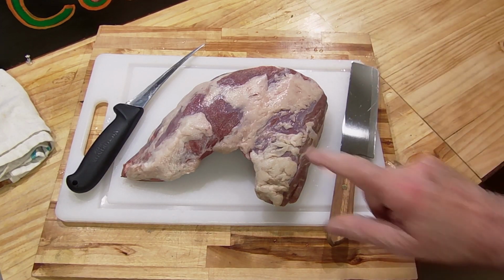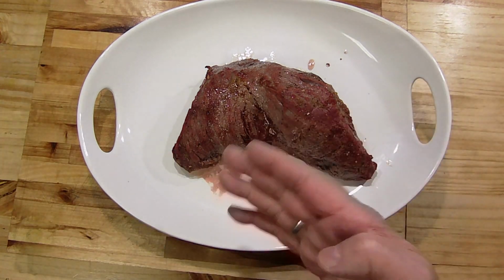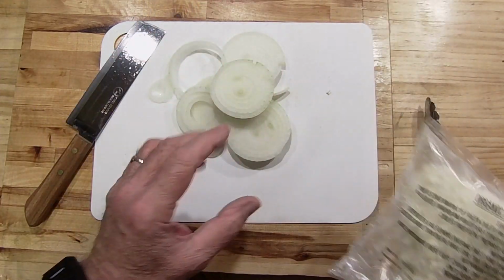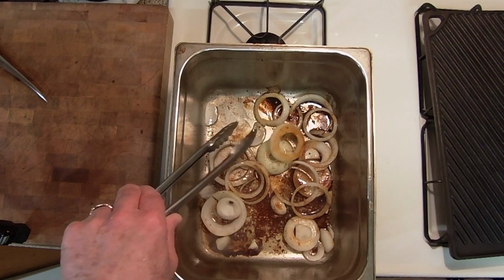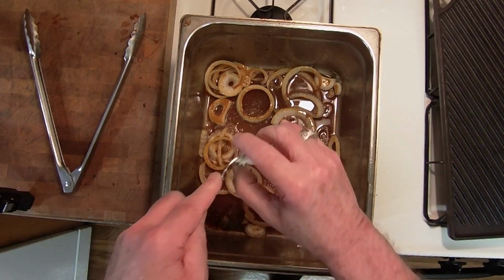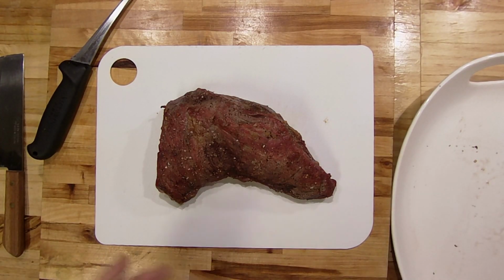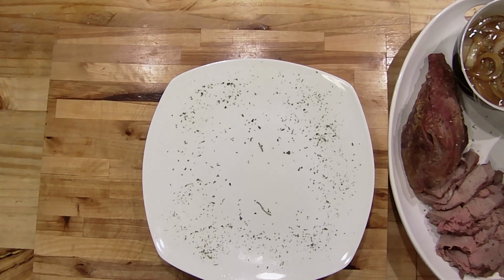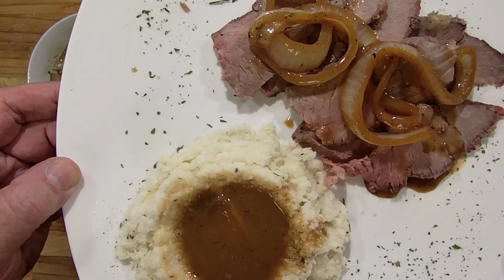Tri Tip Sunday Dinner with Tom Garvey the Keto Cook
Tri-Tip Beef is a great cut of meat. I urge you to try it if you never had it before. There are all different ways to cook Tri-Tip. I`m old school and like it high heat in an oven, but it can be Barbequed, smoked or however you like. So come on and watch how I make my Tri-Tip for my Sunday Dinner.